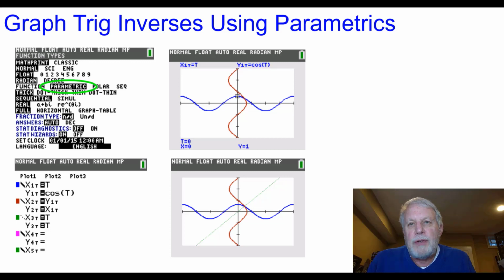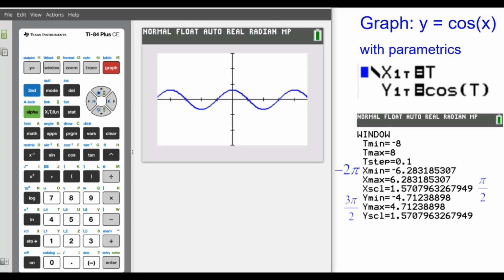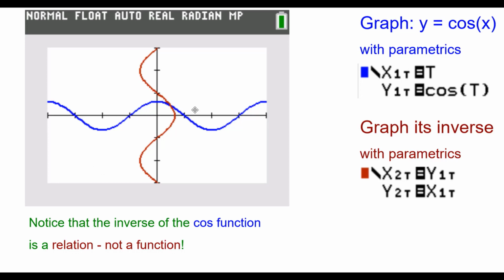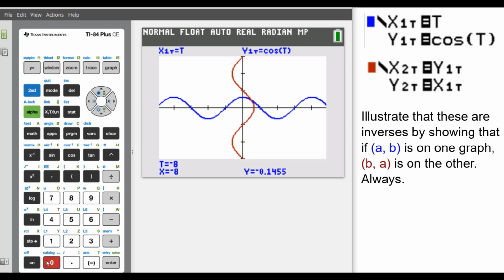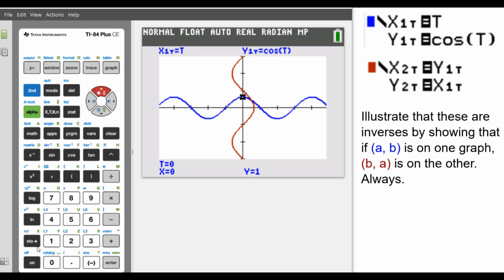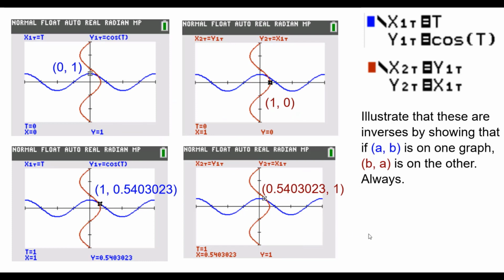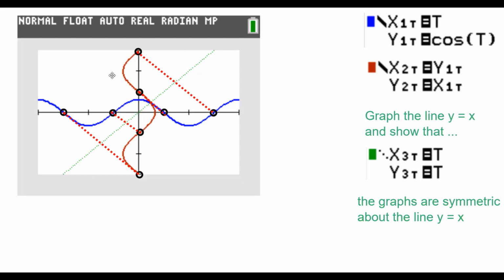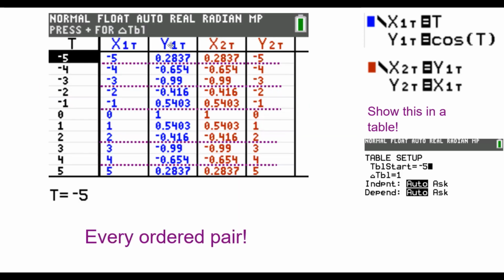Graph Inverse Trig Functions Using Parametric Equations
Discover how to use parametric equations to help your students make connections with inverse trigonometric functions. Don’t be afraid to try this activity with students — you’ll be amazed!

Find links below to download the teacher and student activity sheets. The student documents are printable on a single page, front and back.